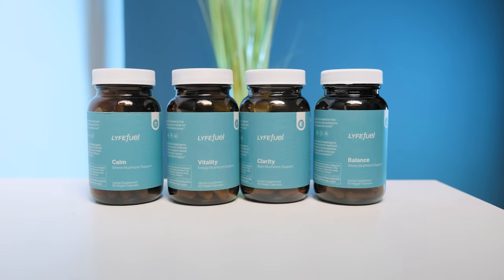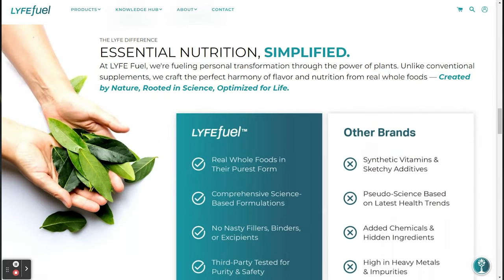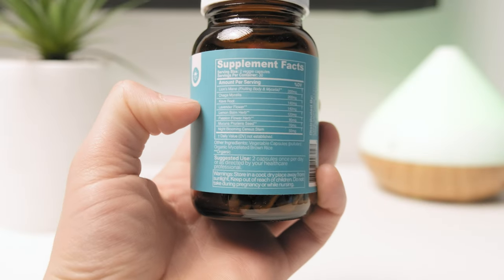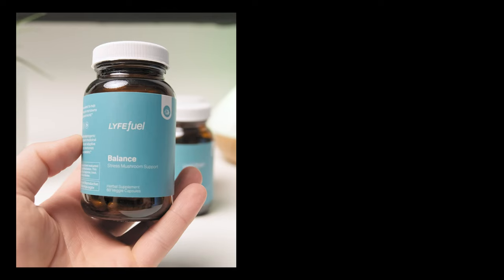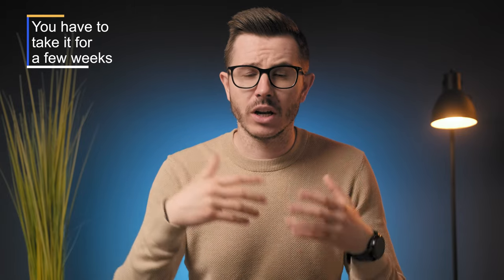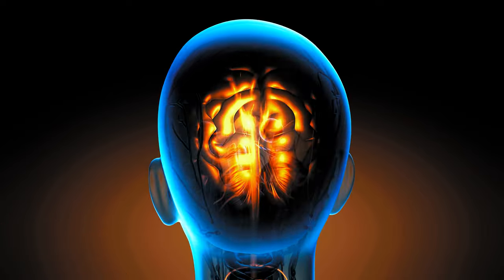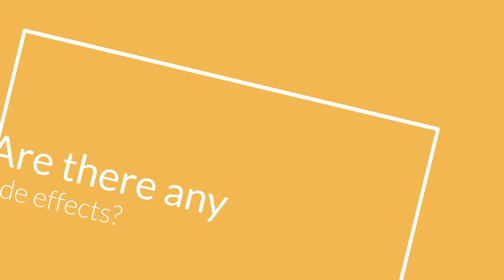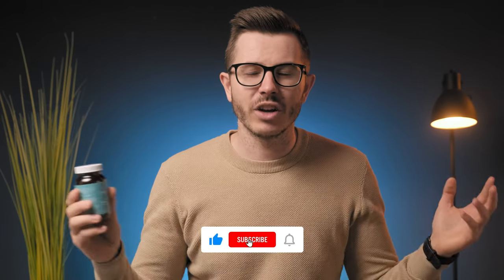LYFE Fuel Nootropic Supplements Review: Are These Budget Nootropics Any Good?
LYFE Fuel is a brand offering quality natural food supplements. They recently developed nootropics and I've decided to test them out. Watch my review to learn more.